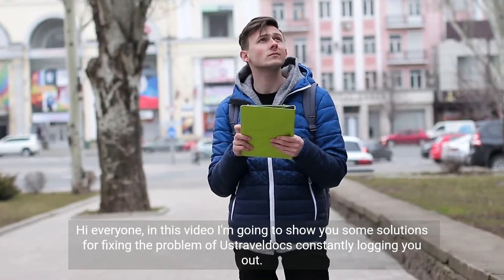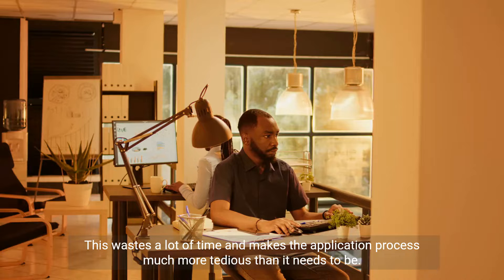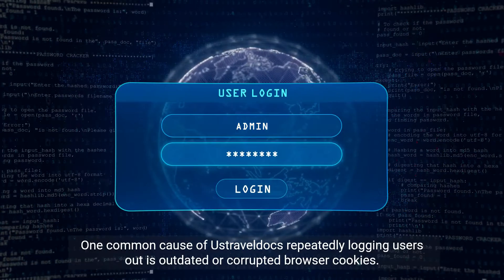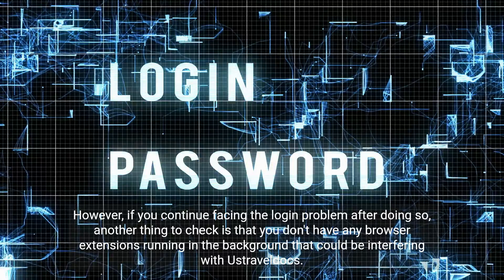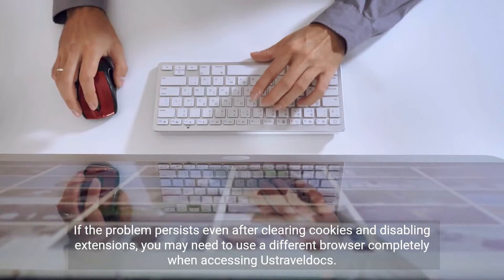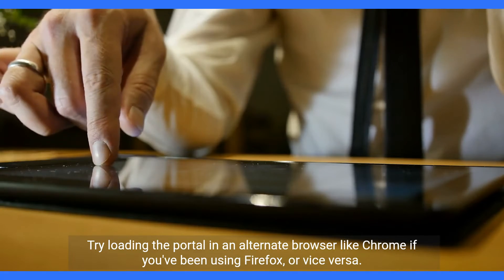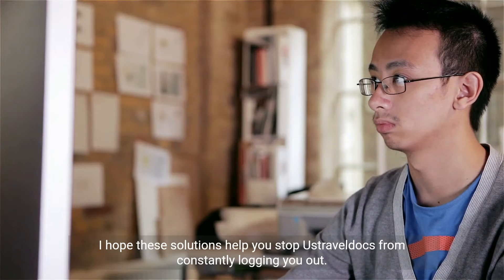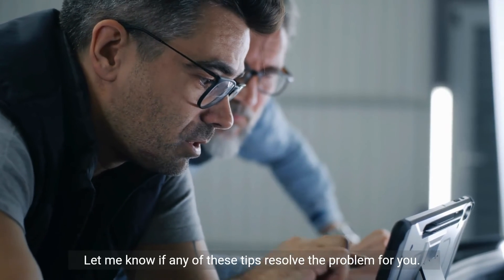How to Fix Ustraveldocs Keeps Logging Me Out